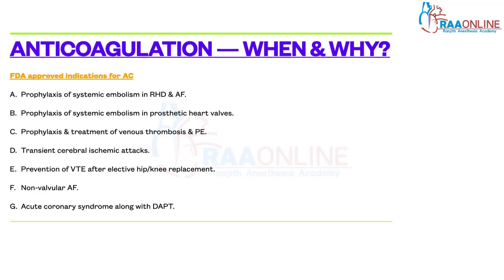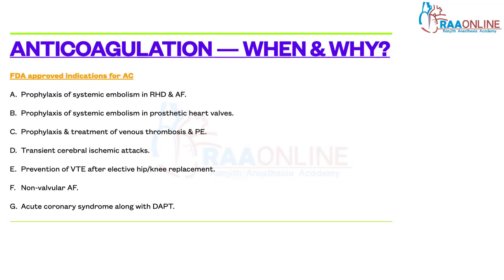Anti Coagulant Drugs and Non Cardiac Surgery